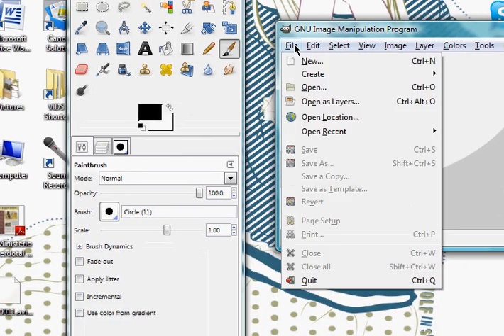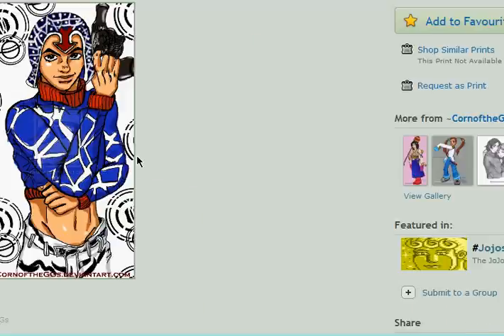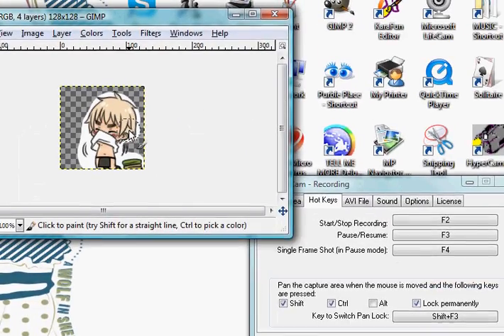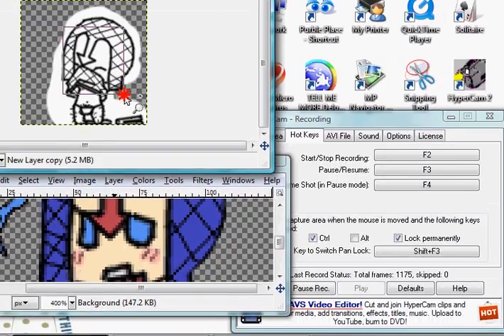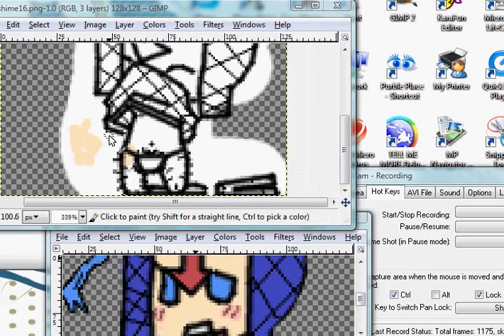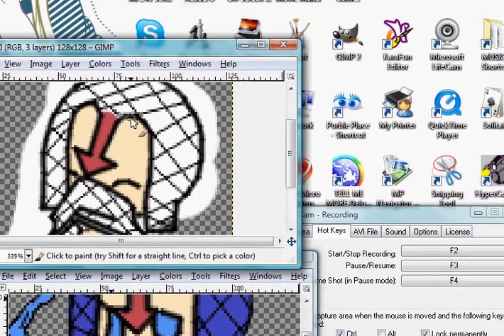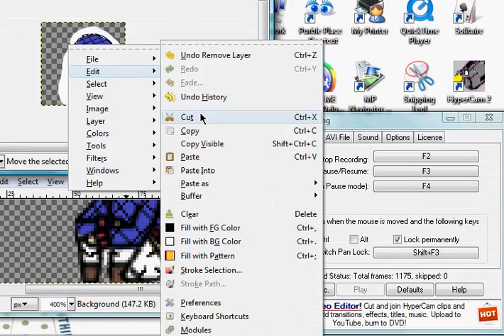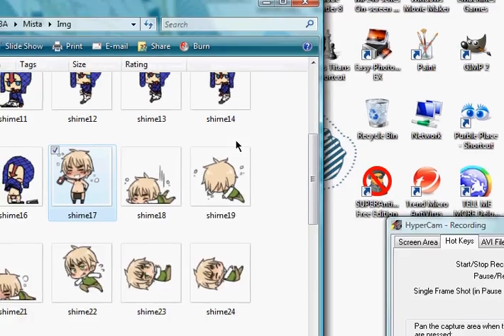Gimp Tutorial LET'S MAKE A SHIMEJI!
Ok, I made a tutorial on making a shimeji with the GIMP on DA.  And I felt that it would also be helpful seeing it being done as well.  You can see it on the link bellow, along with all the info about getting a shimeji and the base.  When I am done with the Mista Shimeji, I will be posting it on my DA.